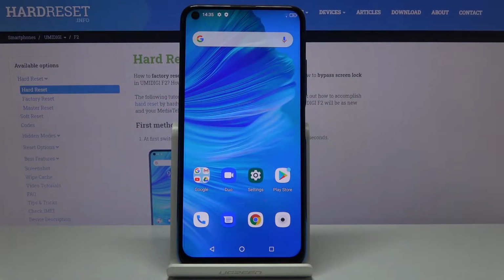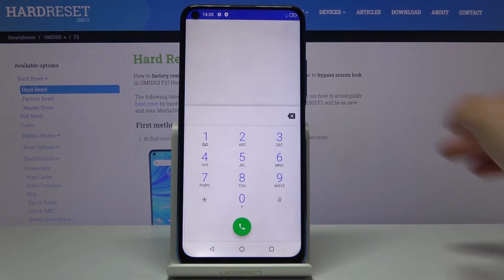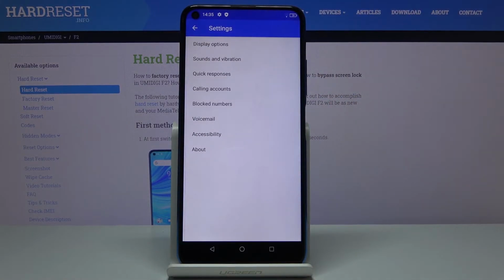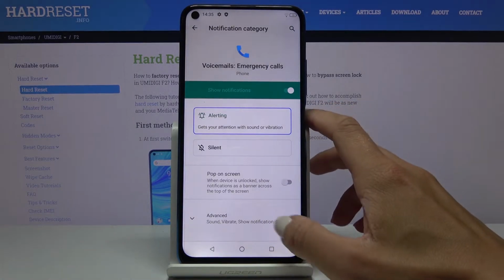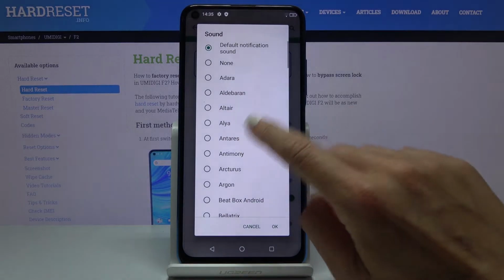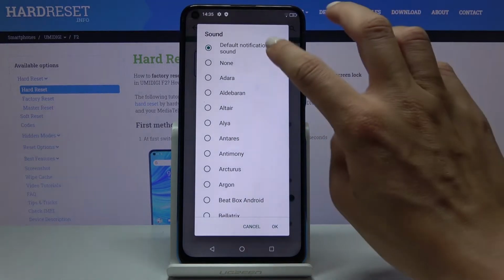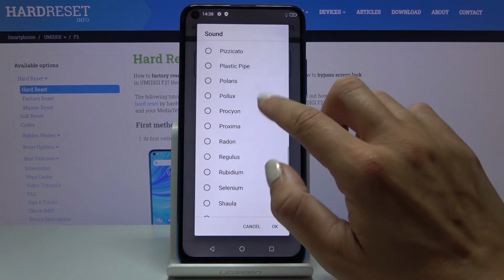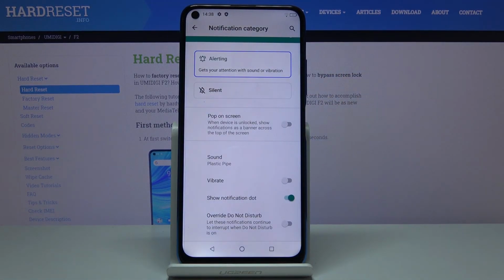How to Change Voicemail Sounds in UMIDIGI F2 – Voicemail Options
Did you ever wonder, how you can change Voicemail Sound? Well, you don't have to wonder anymore! Because from this tutorial you'll learn how to do that, in a matter of minutes. Choose one of the available voicemail sounds and set it up with ease on UMIDIGI F2!

How to Customize Voicemail Sounds in UMIDIGI F2? How to Change Voicemail Sounds in UMIDIGI F2? How to Set Up Voicemail Sound in UMIDIGI F2? How to Set Voicemail Sounds in UMIDIGI F2? How to Change Standard Voicemail Sound in UMIDIGI F2? How to Open Voicemail Settings in UMIDIGI F2? How to Change Voicemail Settings in UMIDIGI F2? How to Find Voicemails Settings in UMIDIGI F2?